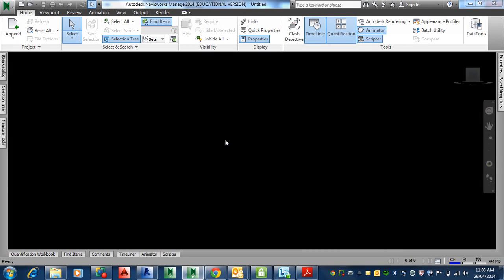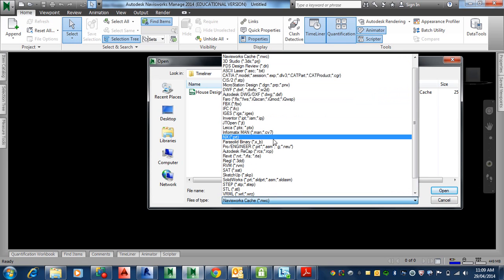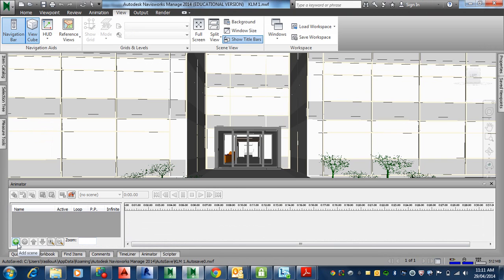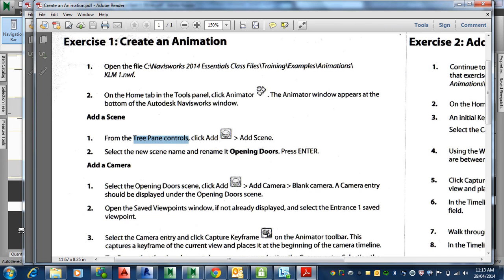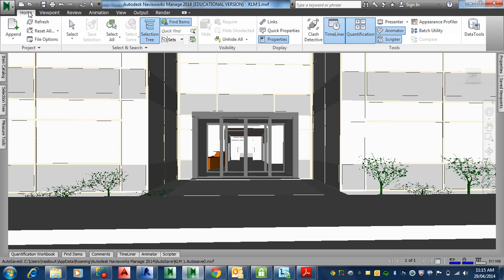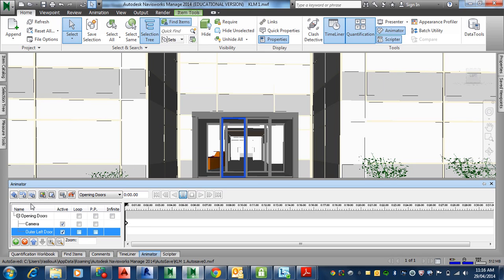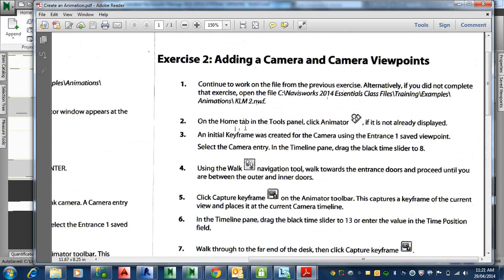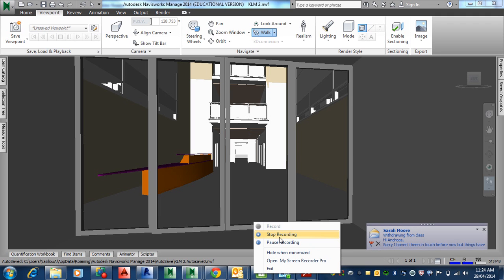BIM 2014 4 29 Create a Navisworks Animation Ex1